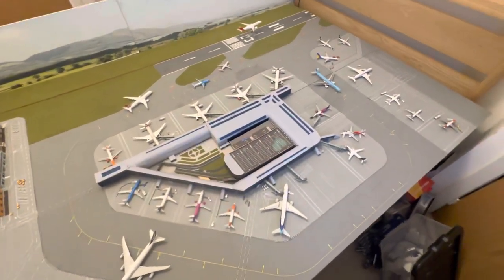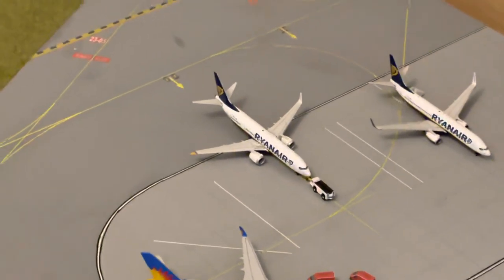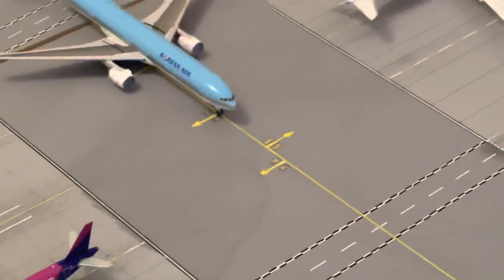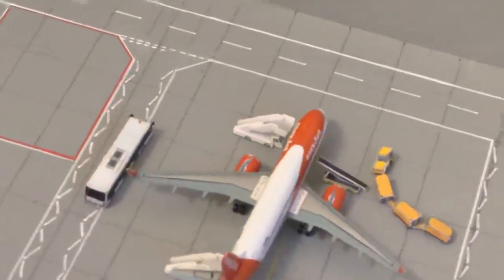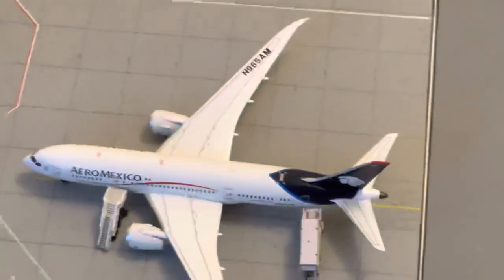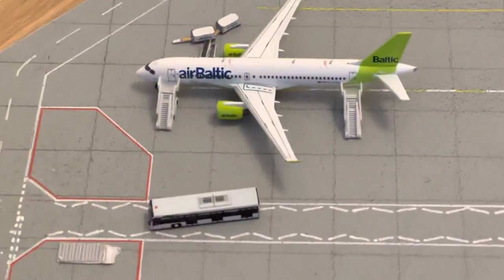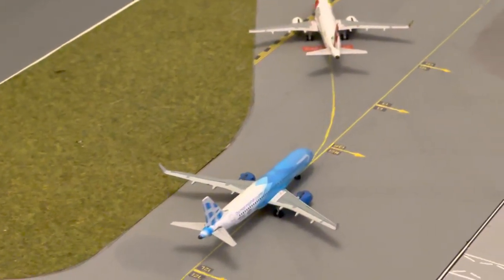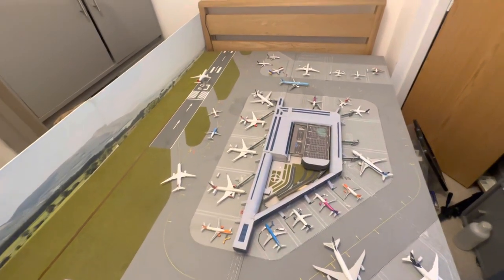UK Geminijets Model Airport Diorama UPDATE!